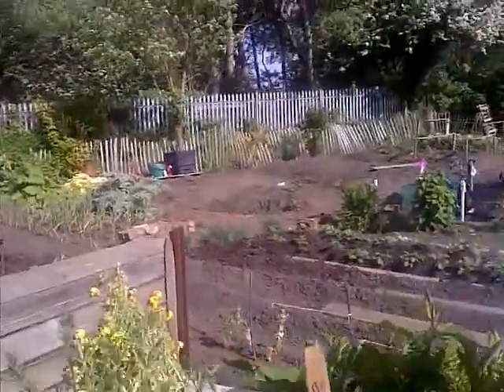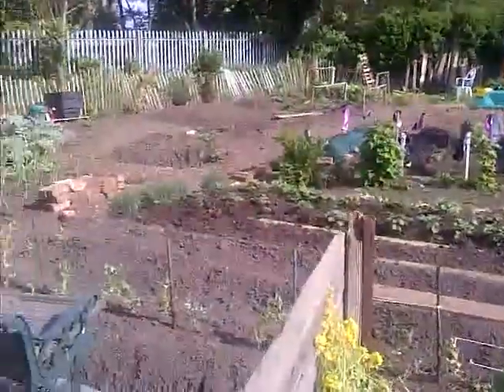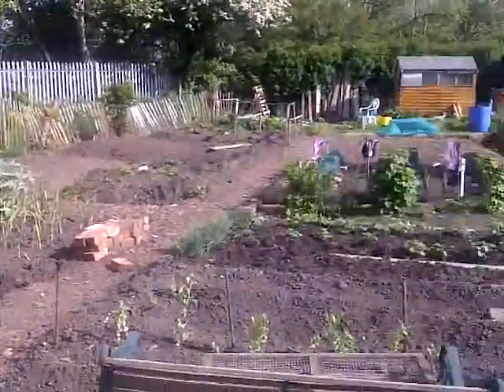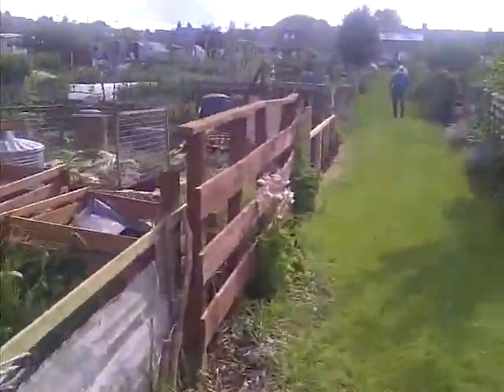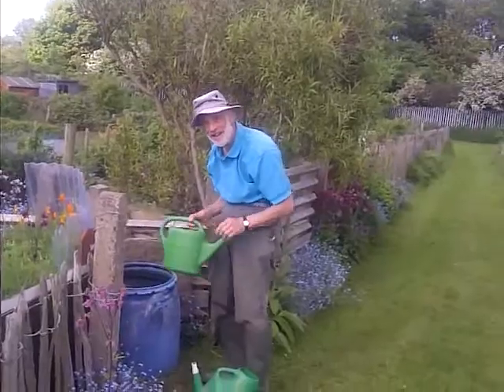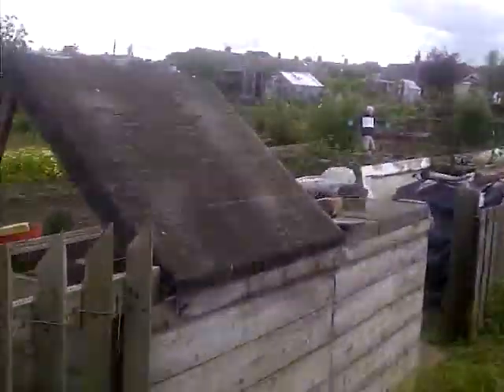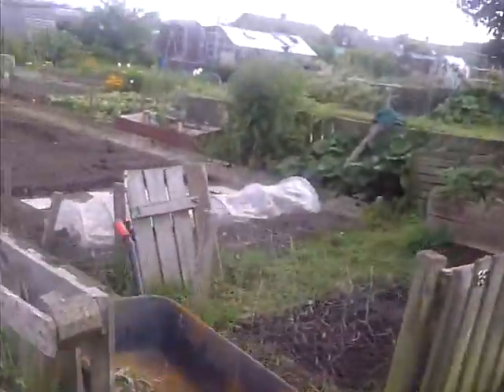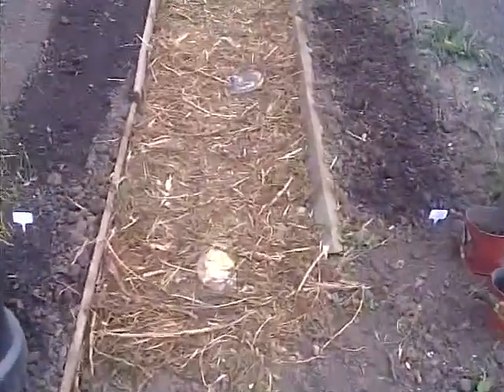JAPWAGS ALLOTMENT BILLY'S GARDEN AND MEET GEORGE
ALLOTMENT FOLK